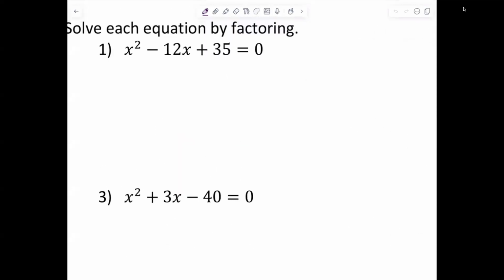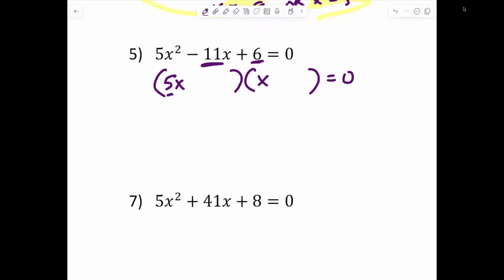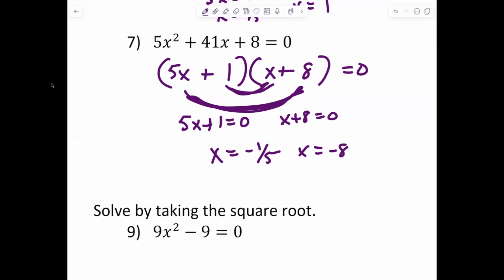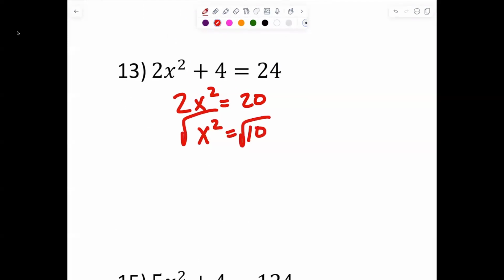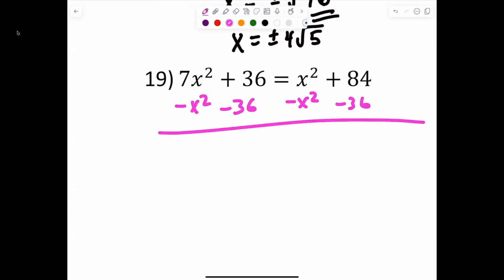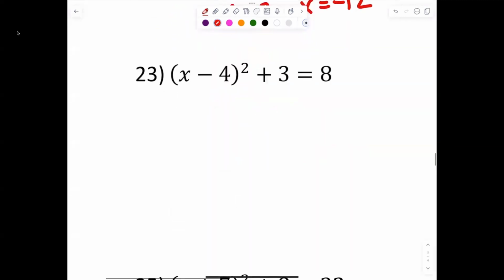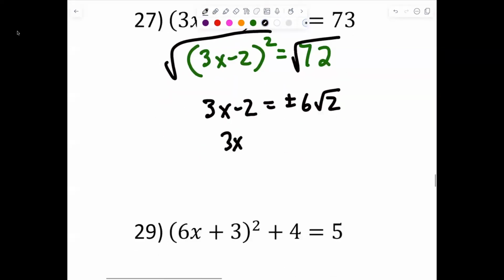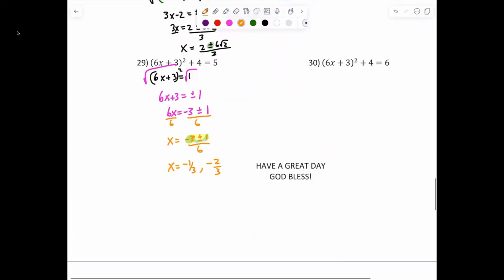Solving Quadratics by taking the square root odds